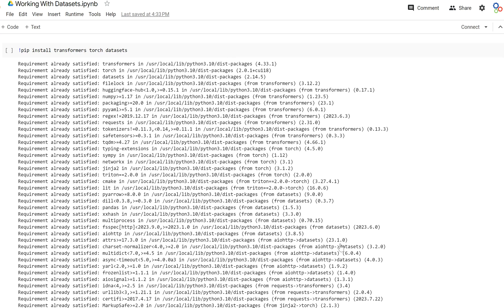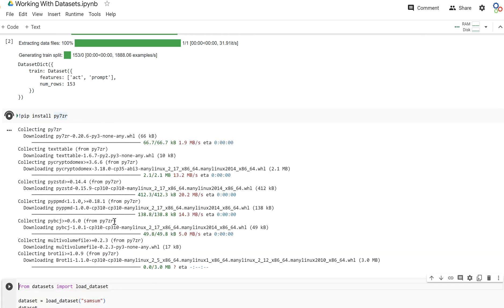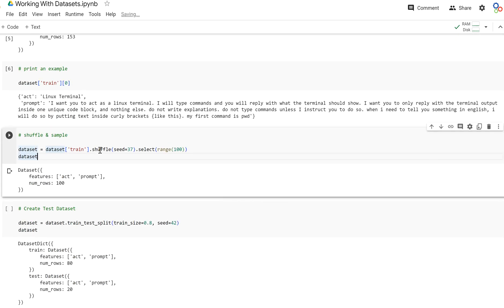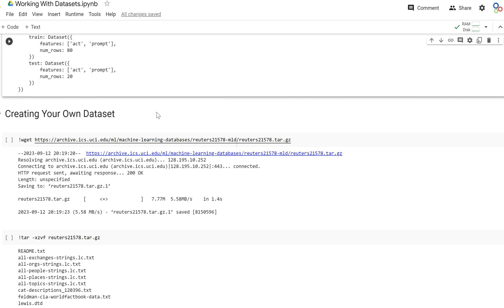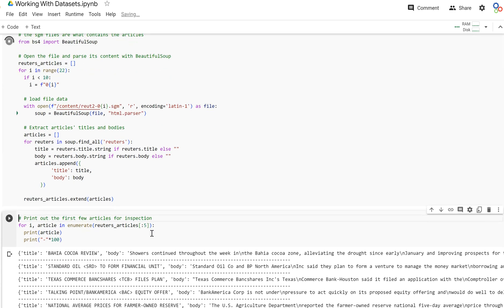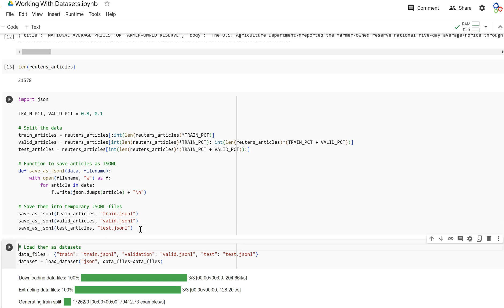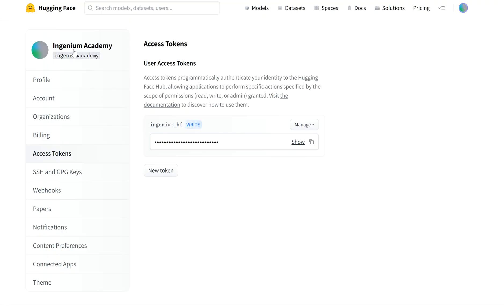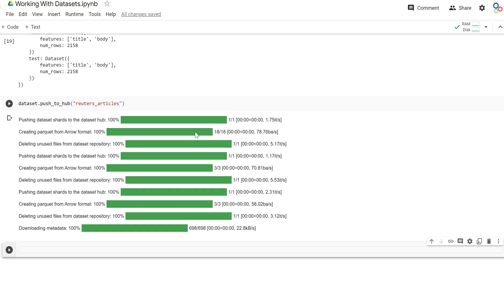Creating Your Own Dataset In Hugging Face | Generative AI with Hugging Face | TensorTeach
Learn how to create your own custom dataset in Hugging Face! This is essential to building your own LLMs in Hugging Face and sharing them with the community. In this video, you will learn how to pull data from the internet, refine it, and reformat it to the appropriate format for Hugging Face datasets. You will then learn how to share your custom-built dataset with the Hugging Face community by pushing it to your personal Hugging Face repository.

📚 Find the Complete Course on Udemy:

Looking to dive deeper? Our course on Udemy covers everything from the fundamentals of Large Language Models (LLMs) to advanced techniques in Generative AI, all within the Hugging Face ecosystem.

Search "Mastering Generative AI with LLMs: A Hugging Face Guide" by TensorTeach on Udemy to enroll and enhance your skills today!

Your support helps us create more content like this!